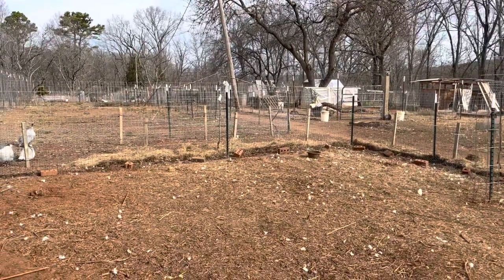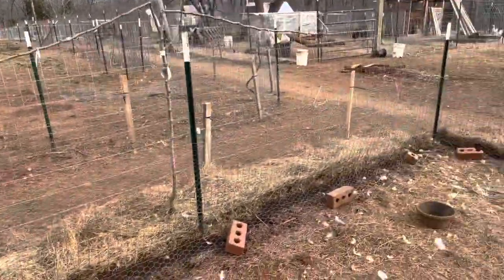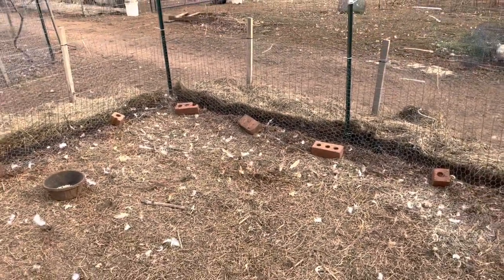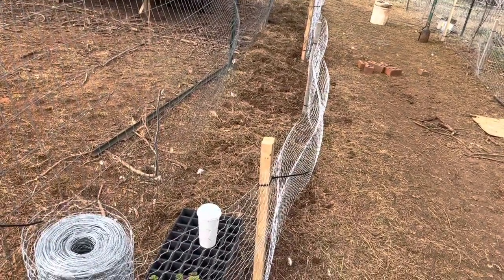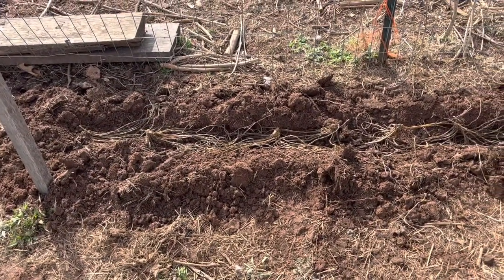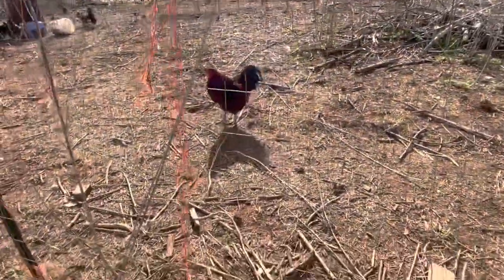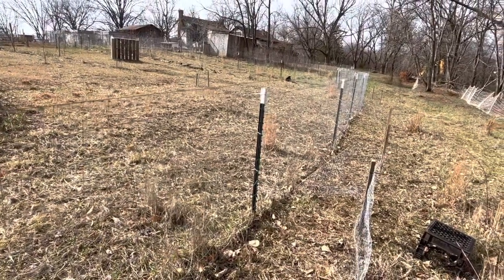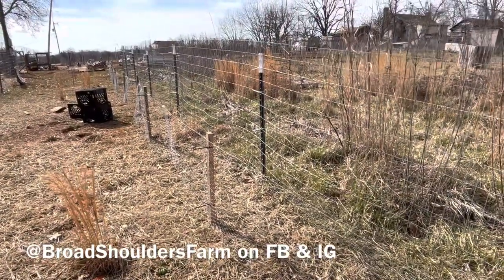Planting in the Margins – Willows, Potatoes, Peas, Asparagus, Strawberries, and Raspberries—2/9/23